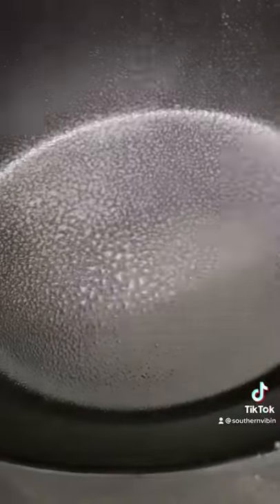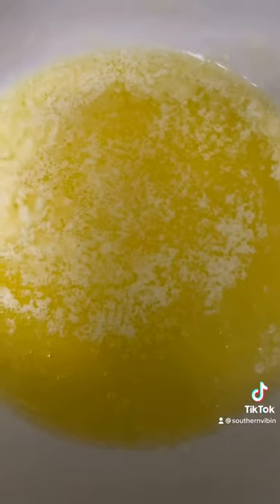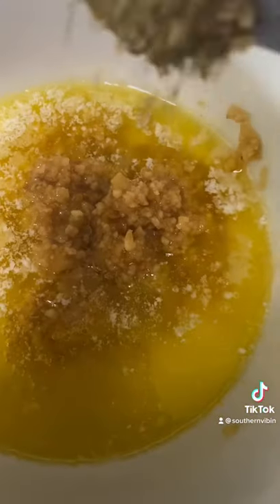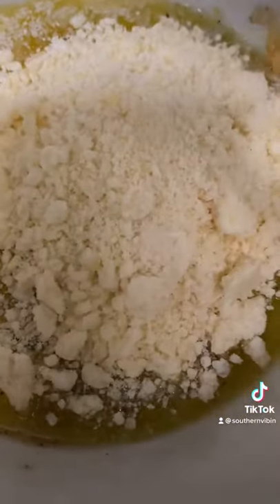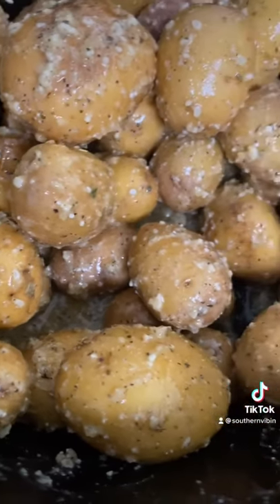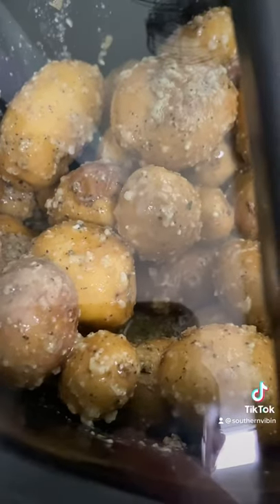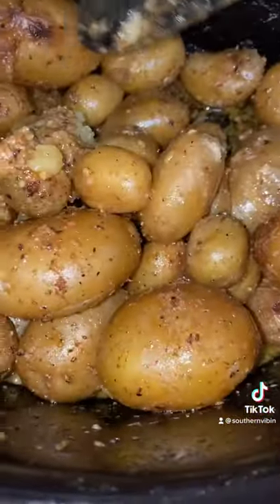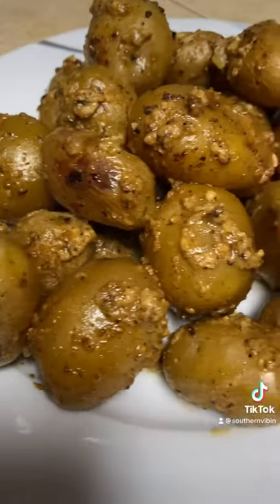Garlic Parmesan Potato’s! A CrockPot Banger!